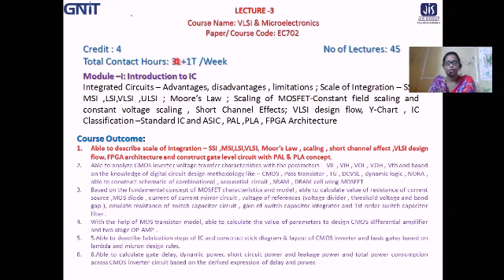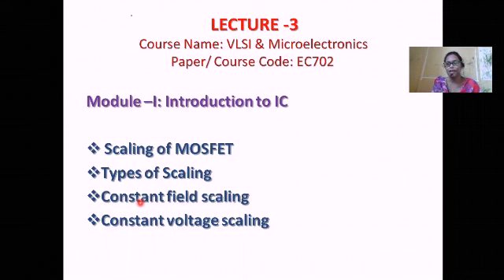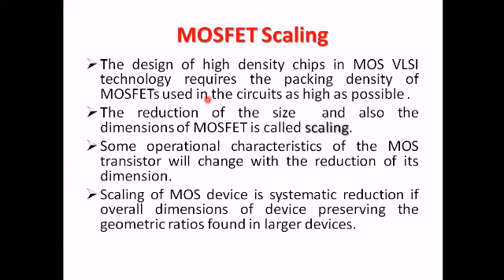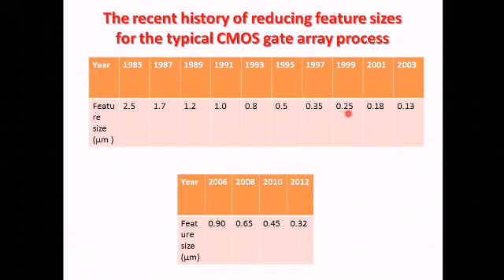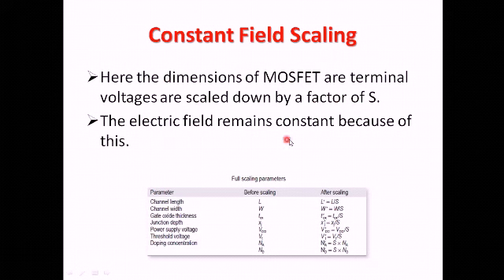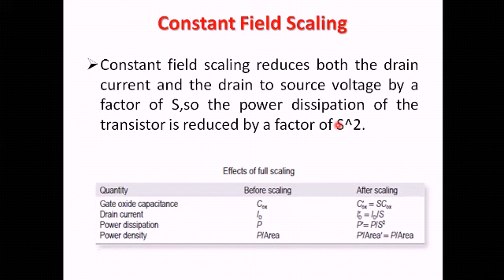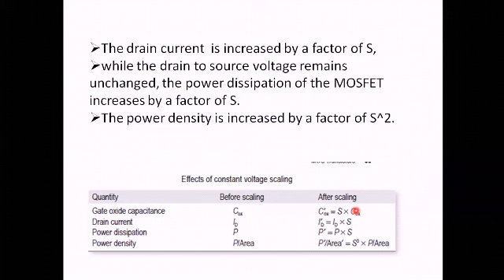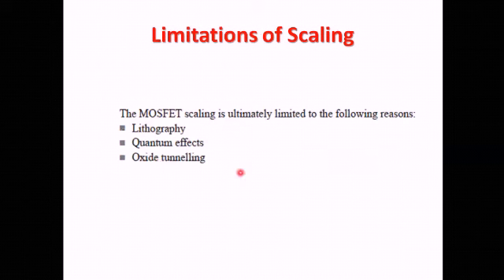Lecture 3 // VlSI